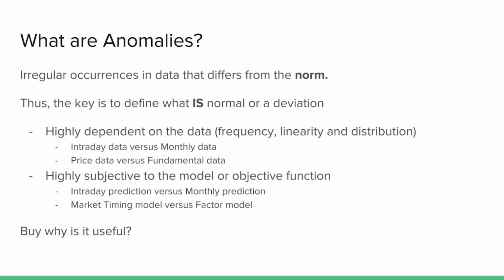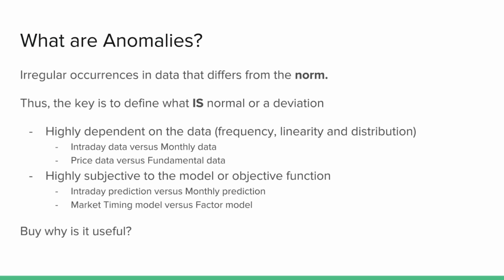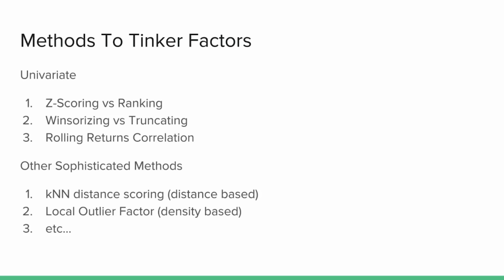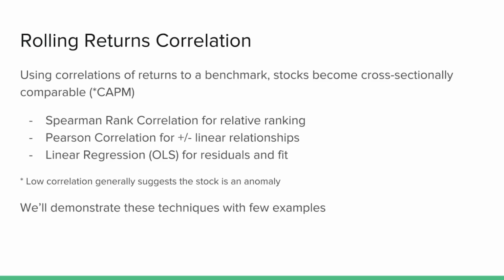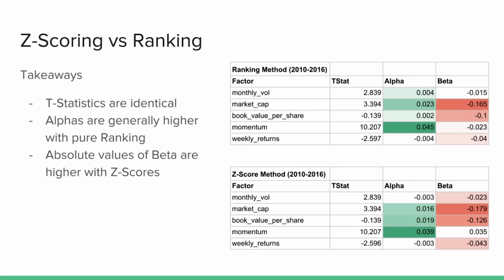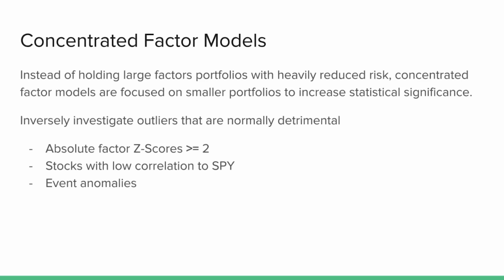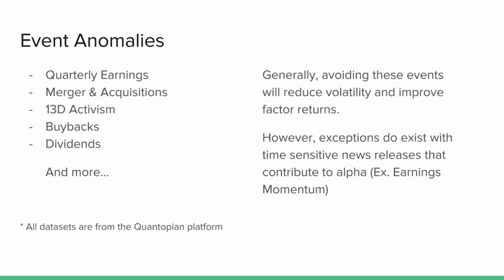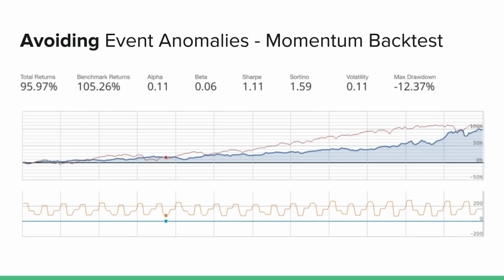Interpreting factor Anomalies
In this webinar, we discuss the concept of anomalies and how they impact your research through the lens of equity factor models. We will present several methods to improve statistical significance revolving around managing unexpected anomalies and overview the implications of each method. However, anomalies are also huge opportunities of market inefficiency - and so, we will touch on the statistical significance of these anomalies and developing strategies around them.

About the Speaker: Cheng Peng
Cheng is currently a Software Engineer at Betterment, the largest independent online financial advisor. Betterment manages more than $10 billion in assets for 280,000 customers. Prior to Betterment, Cheng worked across multiple industries (AIG, Blackberry, Textnow, Keyobi), as an Analyst, Software Engineer and Startup Founder. His passion for finance and technology drives his independent research.